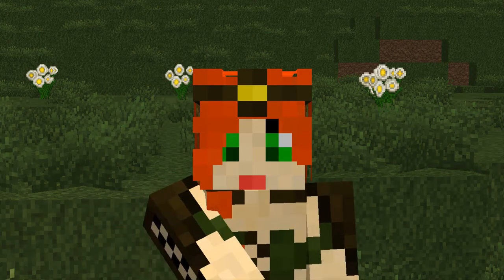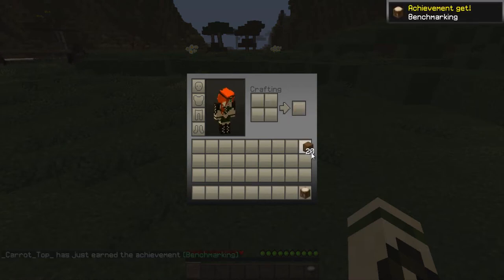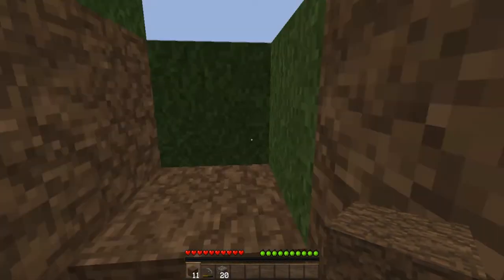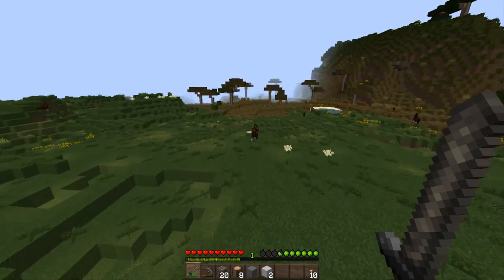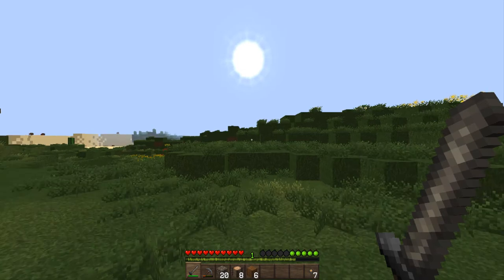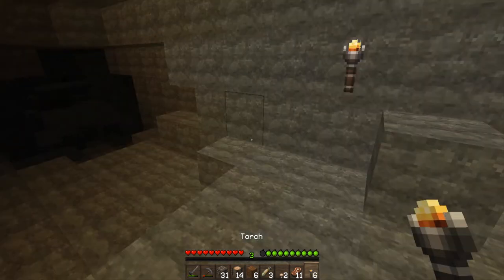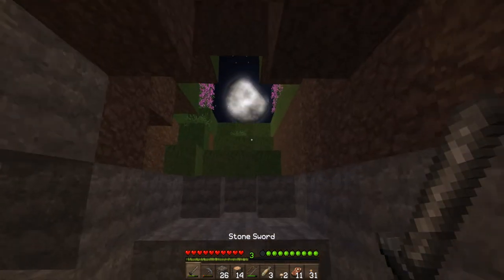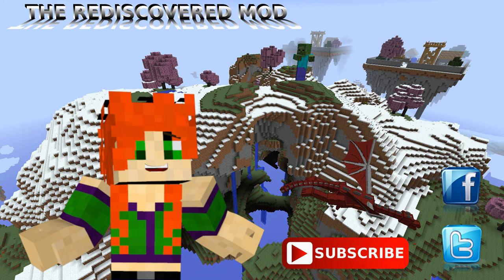Rediscovered Mod Mini Series, Ep. 1. Let's get it started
Cliche G'day folks and welcome to a mini series/mod review.

Resource Pack is
OZO Craft